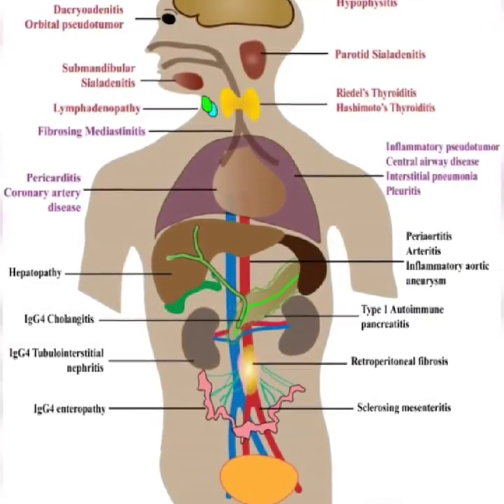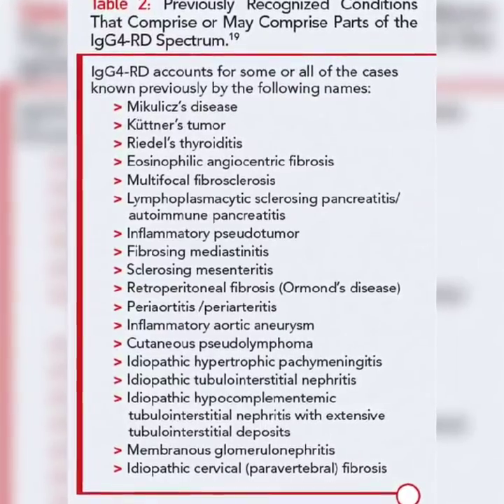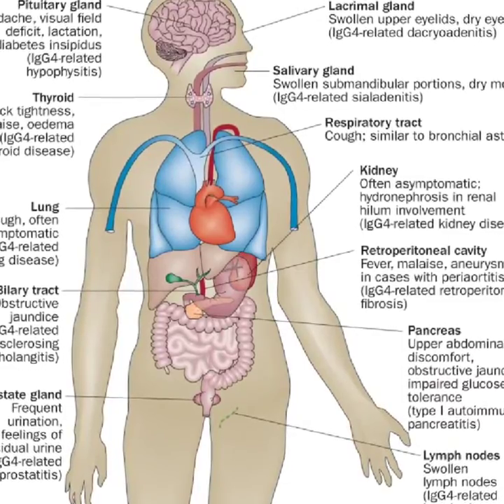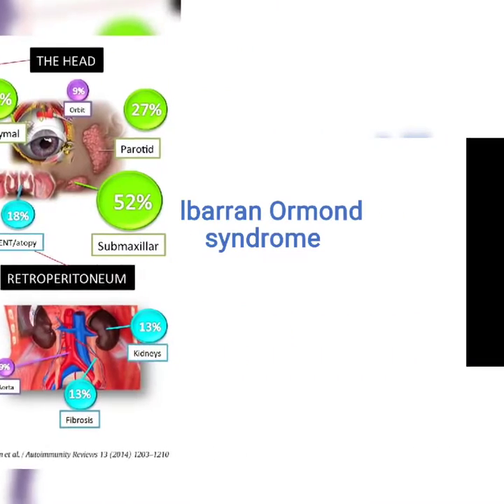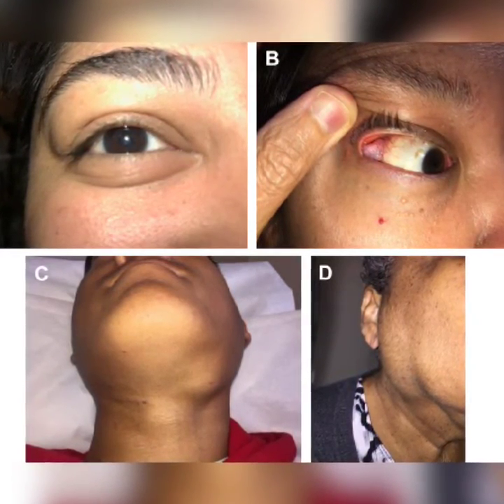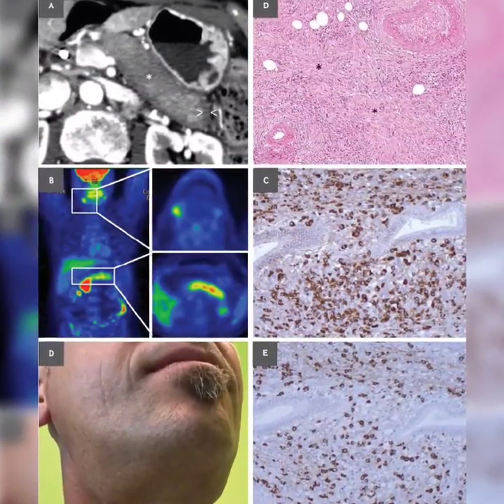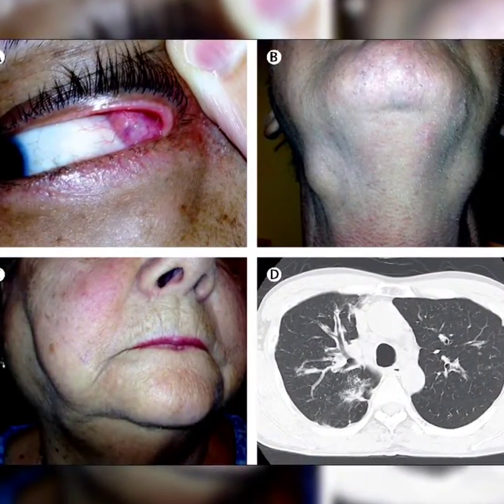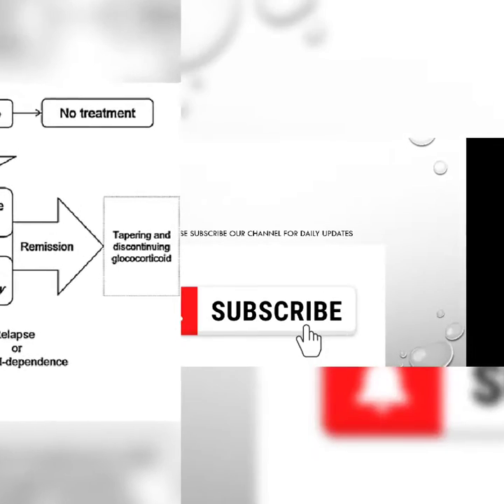IgG4 RELATED DISEASE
autoimmune diseases